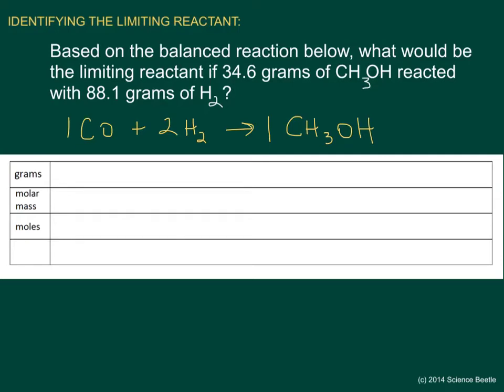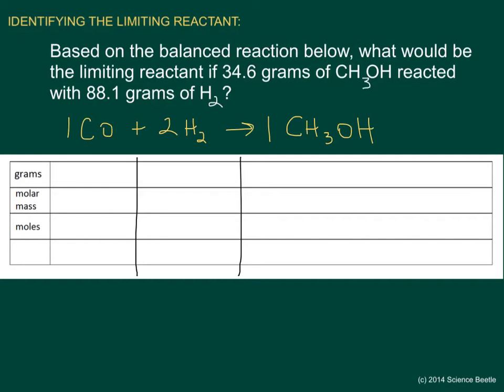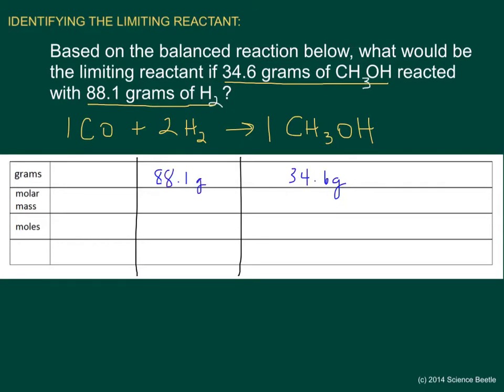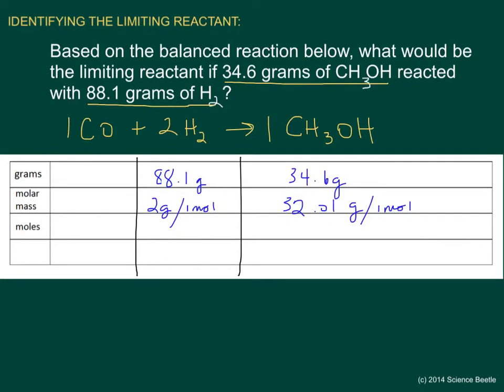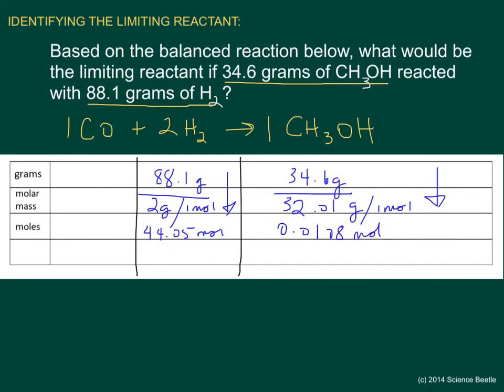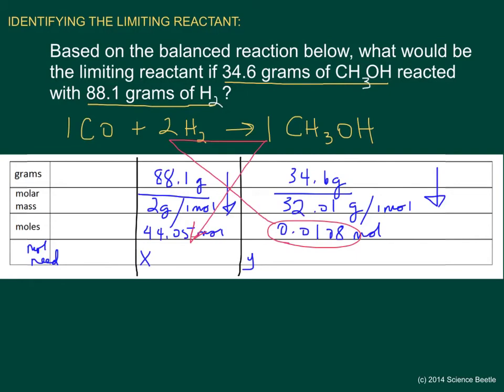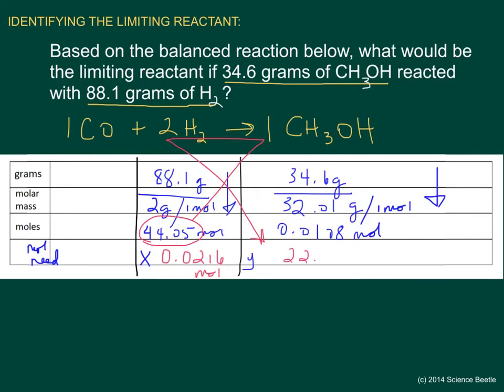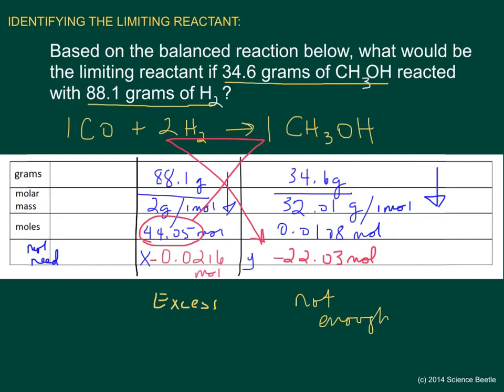Identifying the limiting reactant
This video lesson explains how to identify the limiting reactant in a chemical reaction.